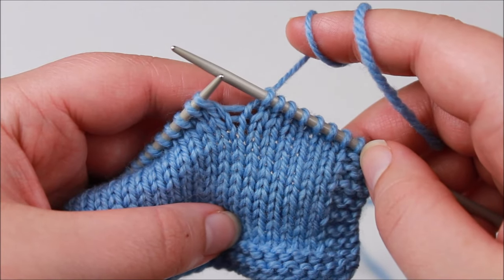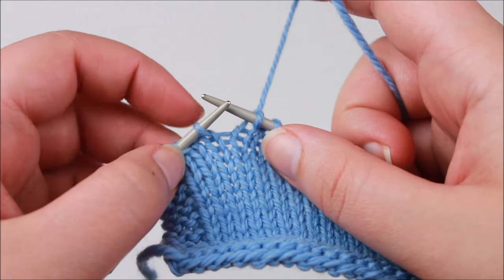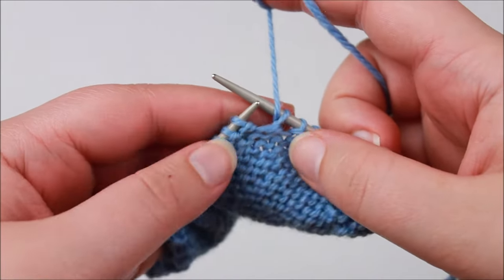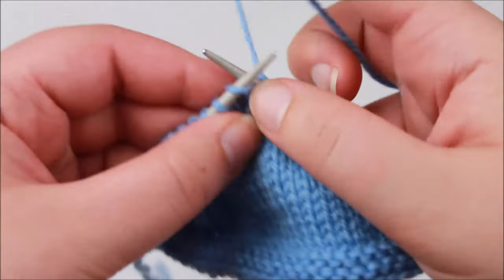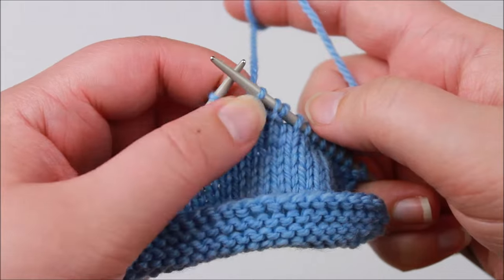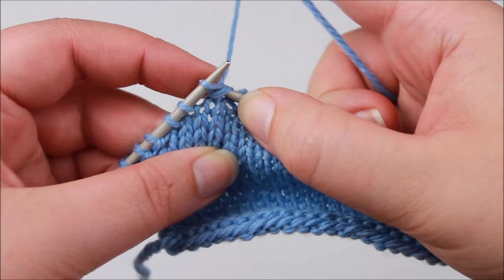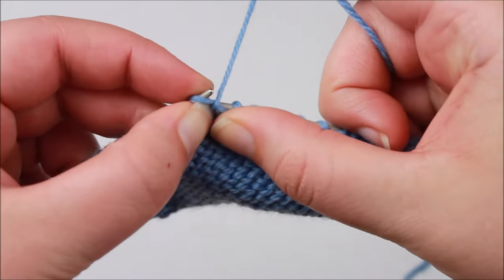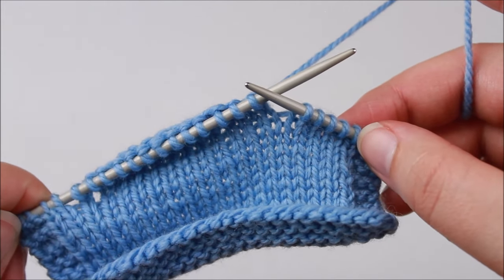How to Work Short Rows In Knitting Using the Wrap and Turn Method (2)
This video demonstrates how to work short rows using the wrap and turn method. Short rows have a myriad of different uses in knitting, and the wrap and turn method is one of the most popular ways to work them.

Enjoyed this tutorial? Thanks to your help, I can cover the cost of equipment, materials and time for new crafty videos!

Please note that all tutorials seen on this channel must be completed at your own risk. To the full extent permitted by law, The Sweater Collective does not accept liability for any loss, injury or damage that may occur. Be safe with your makes!